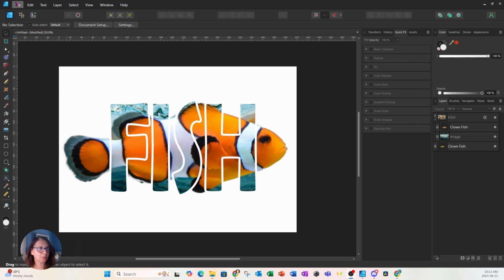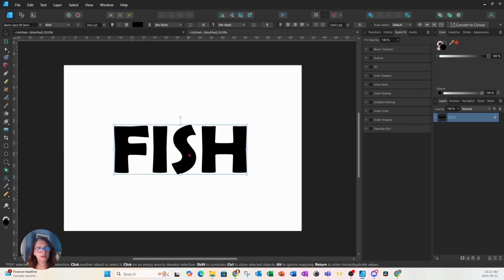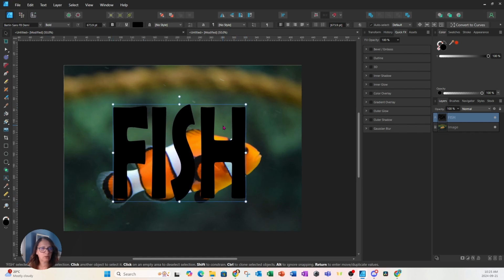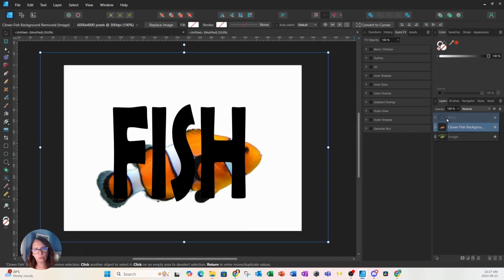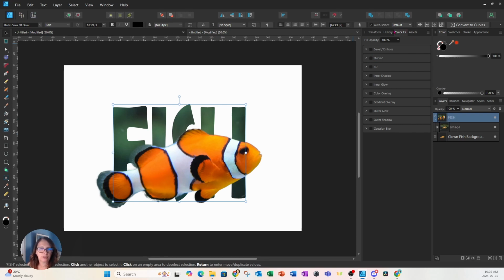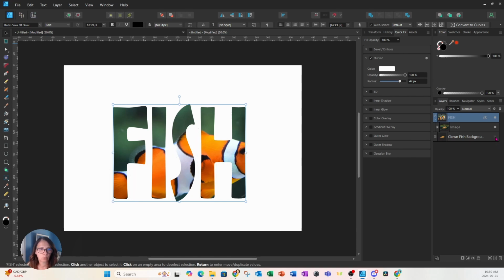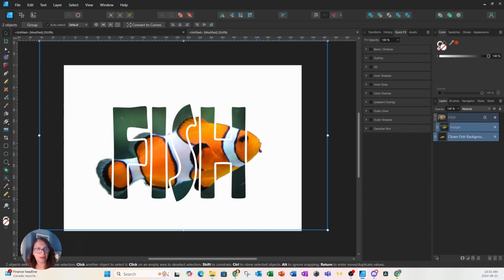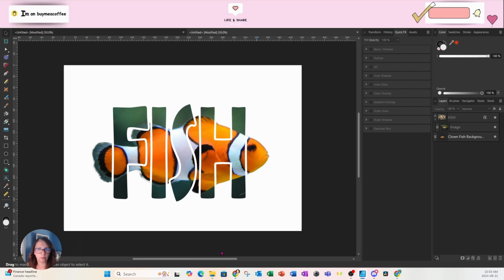How to Place object in Text and Pop Out Affinity Designer Tutorial for Beginners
In this video, I'll show you how to place objects like animals in text and pop out of text frames. Perfect for graphic designers, social media creators, and anyone looking to elevate their Affinity skills.

30 DAYS OF CANVA PRO FREE: https://